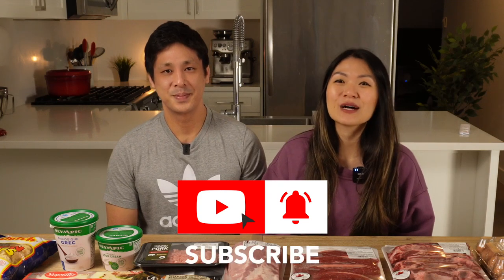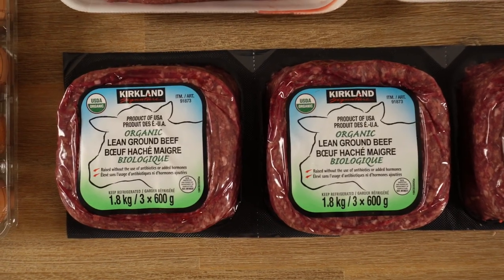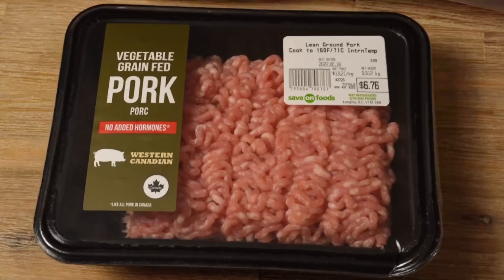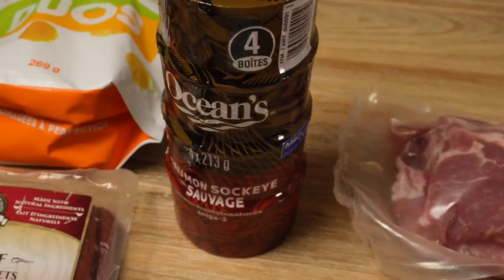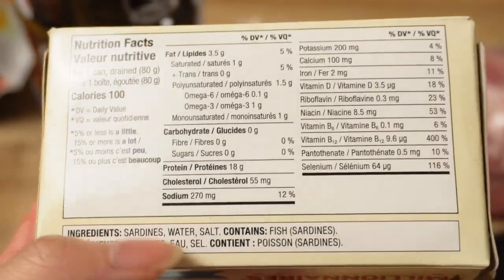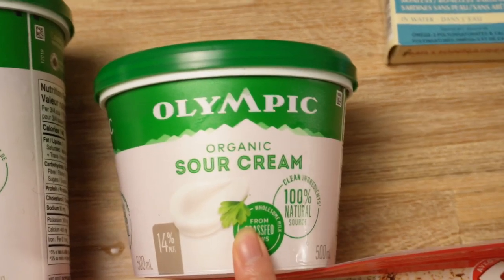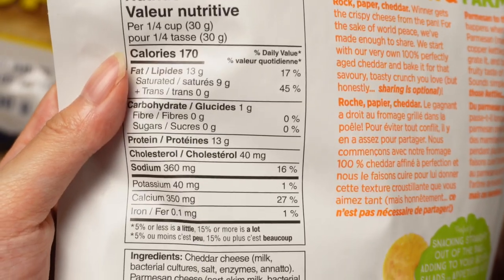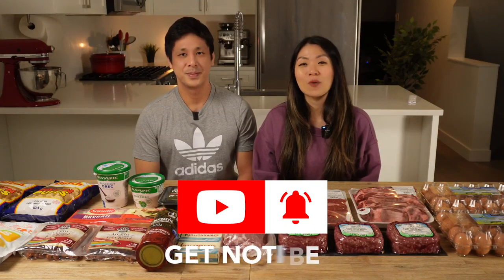Costco Carnivore Diet Grocery Haul 2022 - What Foods To Eat On Carnivore Diet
If you're wondering what foods you can eat on the carnivore diet, you're at the right place! This is everything we buy in a week from Costco (primarily) and a few add on items from Save On Foods (a Canadian grocery store that we go to for some add on foods/snacks). Keep watching to get some ideas on what foods to eat on carnivore diet!

🔥 RESOURCES WE'VE CREATED FOR YOU 🔥

🔥 WORK WITH US 🔥
✅  30-Day Carnivore Meal Plan & Cookbook

TIMESTAMPS
00:00 Introduction
00:18 Beef
01:30 Pork
02:31 Fish
03:22 Dairy
04:05 Snacks

Our favourite cooking essentials on the carnivore diet:

Philips Air Fryer XXL 7 Quart

7-quart Staub Cast Iron

Instant pot

Sous Vide

Zojirushi Hot Pot EPPBC10